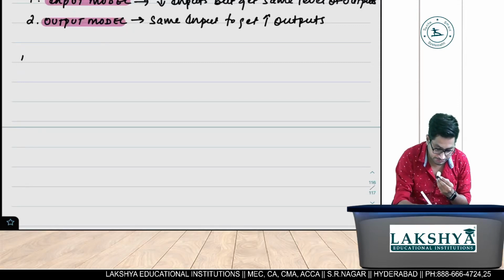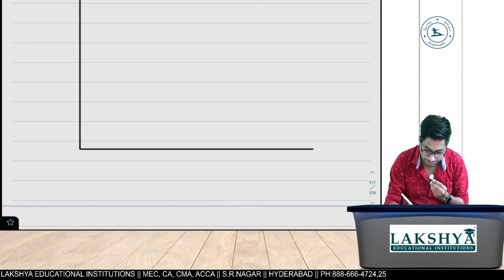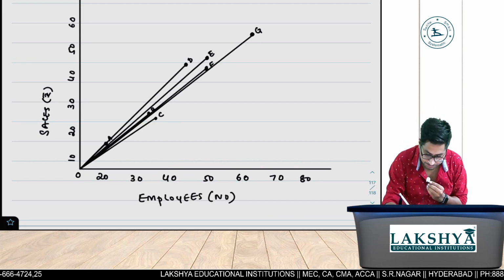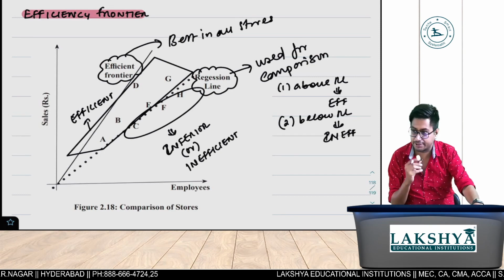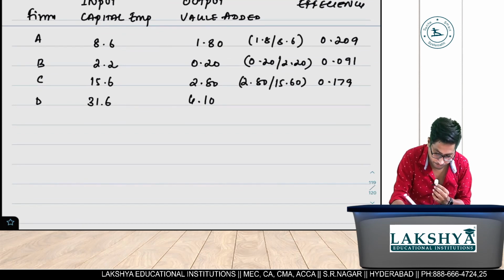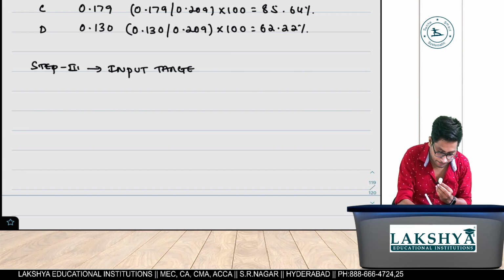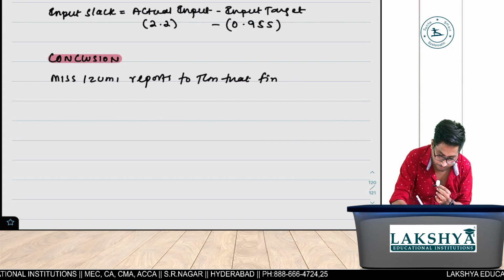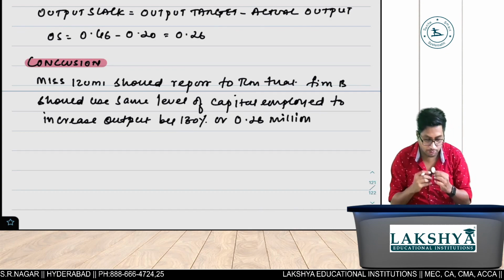CMA Final - Strategic Performance Management- Data Envelopment Analyis- DEA 1 Input & 1 Output Model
This video helps students to understand the difficult concept of Data Envelopment Analysis of CMA Final SPM in a clear & crisp manner!!